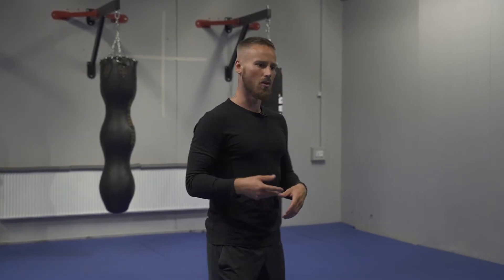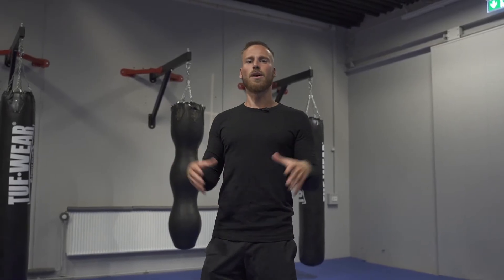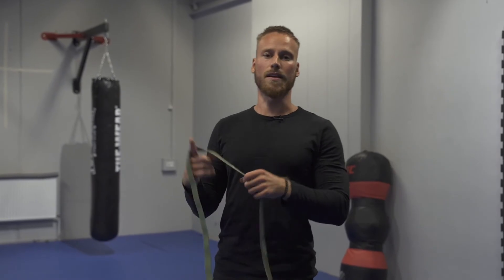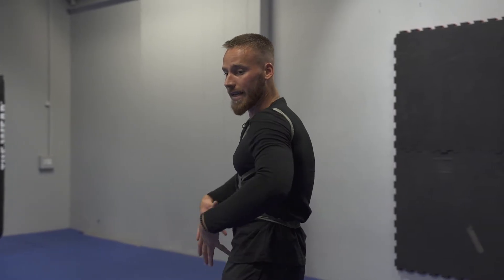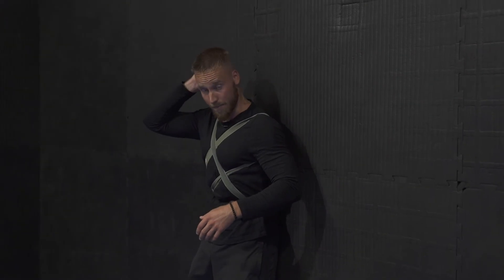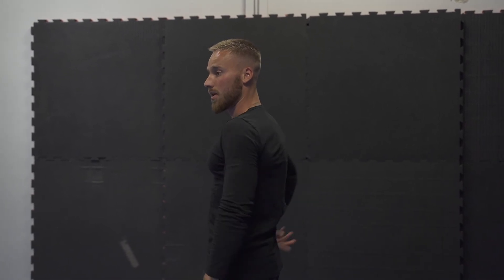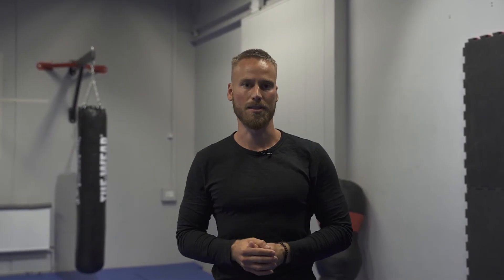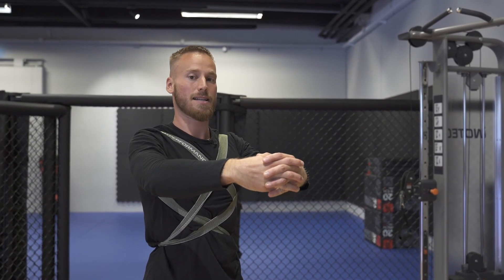How to Fix Posture by Using Biofeedback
We find ourselves in a society with the majority of people mostly occupied in front of their bodies with countless stressors throughout the brain and body.
This can come from car driving, computer gaming, office work etc.

When we are locked in a certain posture while getting stress hormones through the system, we end up becoming locked into this new standard with a hyperextended neck, crooked back, weak core and headaches.

Using bands to provide feedback to your body might be the best way of signalling to the exact muscles that are weak, to teach them to engage and remove these postural dysfunctions.

If you want to become pain free, perform better, improve posture and biomechanics or just improve your overall health, do yourself the favor and Join Now